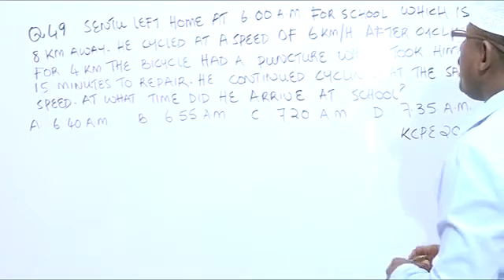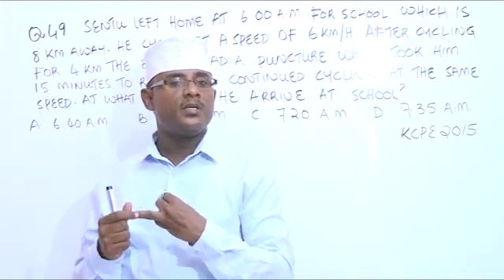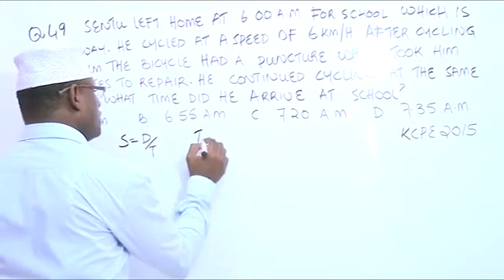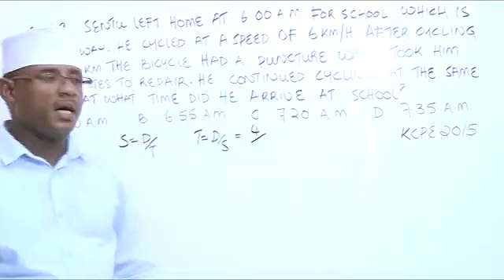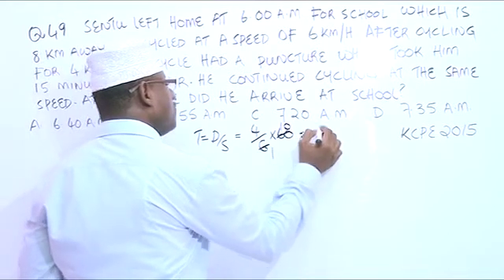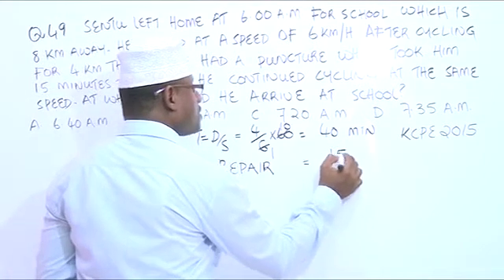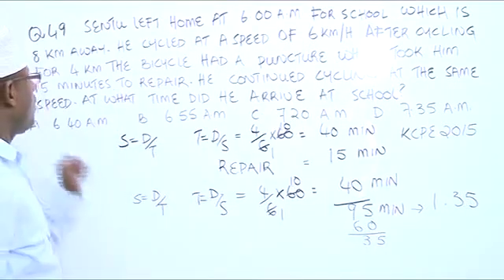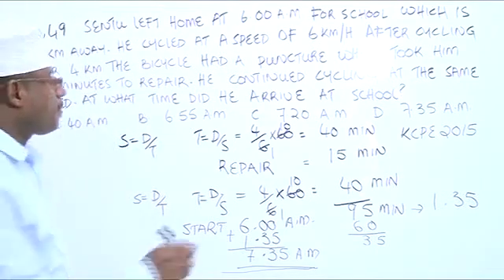KCPE MATHEMATICS 2015 QUESTION 49 REVISION